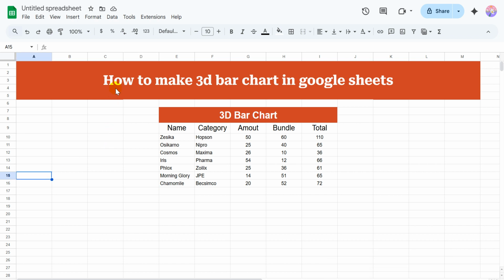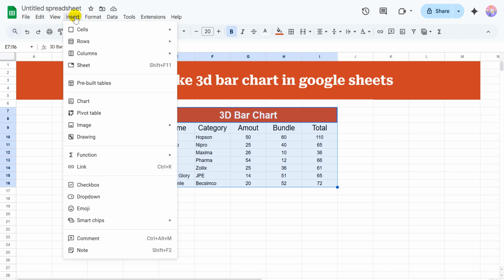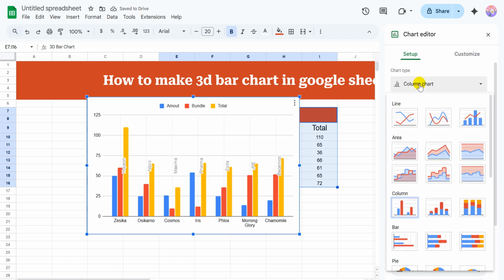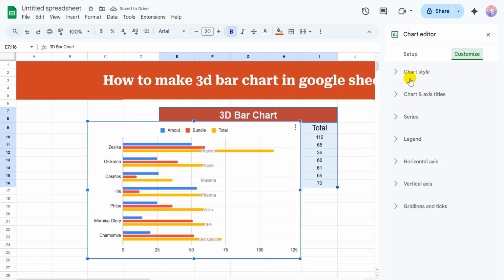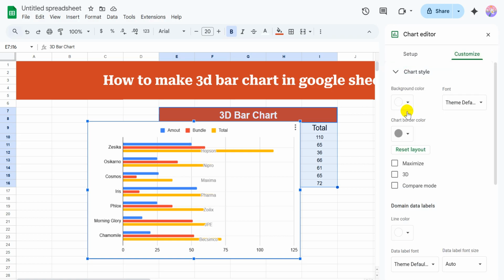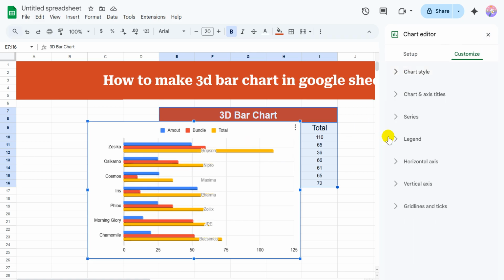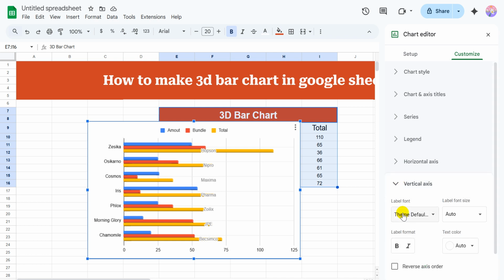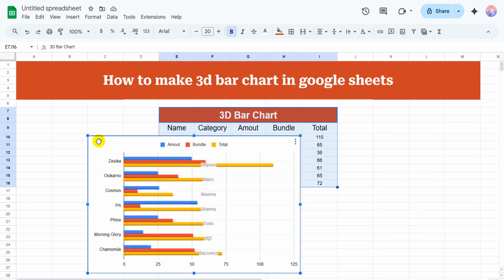How to make 3d bar chart in google sheets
Want to make your charts look more dynamic and professional? 📊 In this video, you’ll learn how to make a 3D bar chart in Google Sheets — a great way to visualize data in a clear and visually engaging way. Whether you’re preparing a presentation, business report, or school project, a 3D bar chart can help your audience quickly understand comparisons and trends with added visual depth.

Although Google Sheets doesn’t offer a direct “3D bar chart” feature like Microsoft Excel, you can still create a 3D bar chart effect using built-in customization tools, color gradients, and spacing adjustments. This tutorial will walk you through each step — from setting up your data to designing a chart that looks polished and professional.

💡 What You’ll Learn in This Tutorial:

✅ How to organize and prepare your data for a bar chart
✅ How to insert and edit a bar chart in Google Sheets
✅ How to create a 3D-style effect using color, shading, and spacing
✅ How to label and format your chart for a professional finish
✅ How to export or share your chart for reports and presentations